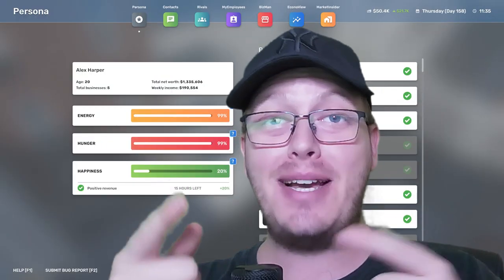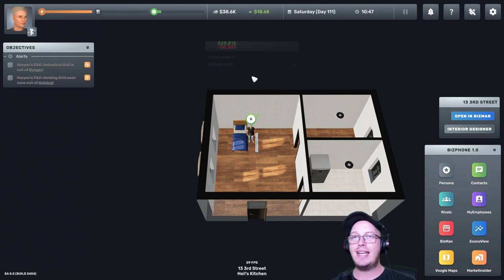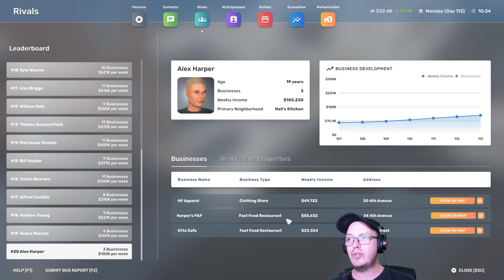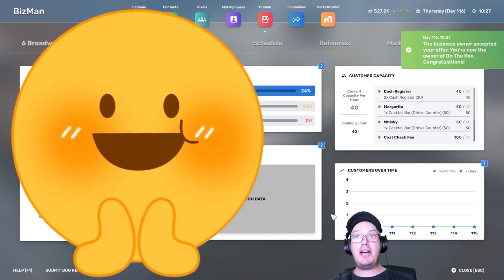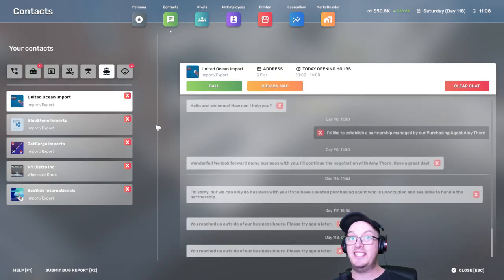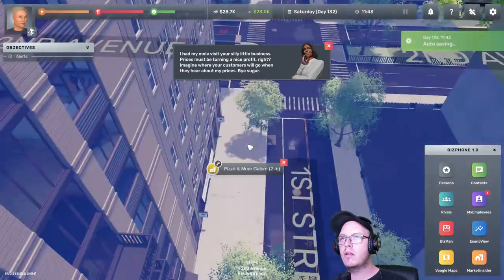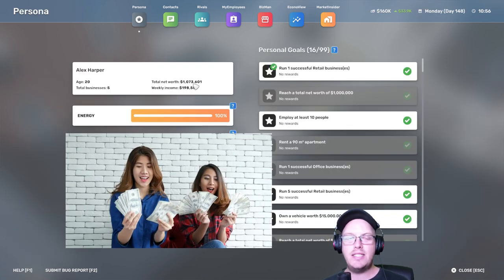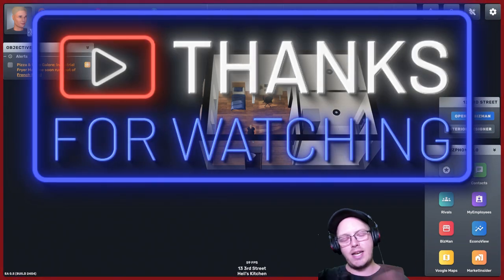We’re Millionaires! Watch How! 🤑 | Big Ambitions Ep. 4 | Simsaga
Hey everyone! Welcome back to another episode of my epic journey to becoming a millionaire! In today's video, we're diving deep into the highs and lows of running a successful business. From hiring new staff to dealing with unexpected tax bills, this episode has it all. So, grab your popcorn, sit back, and enjoy the ride as we navigate through the exciting world of business management! 🎉🚀

What to Expect:

📈 Big Profits: Watch as we make a weekly income of $105,000 and break major financial milestones!
💼 Staff Management: Hiring and scheduling new employees, and dealing with their quirky demands.
🏢 Business Expansion: Buying out competitors and acquiring our very own nightclub. Party time! 🥳
🏦 Financial Challenges: Handling debts, taxes, and loans like a pro.
💸 Millionaire Status: Going from zero to hero, reaching a net worth of $1 million! 🙌
Outro:

Drop a comment with your tips, tricks, or business ideas, and let’s continue this journey together. For more exclusive content, consider becoming a member - links are in the description. ✌️😊

PC Specs:

CPU: Intel Core i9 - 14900K @ 3.2GHz
Ram: 64GB
GPU: RTX4070 12GB.

Chapters:

00:00 - Introduction & Hiring Staff
00:48 - Buying Clothing Inventory & Checking Profits
01:35 - Profit Milestone & Settling Debts
02:21 - Real Estate Opportunities & Employee Requests
02:56 - Buying Out a Rival Nightclub
04:36 - Managing the Nightclub & Inventory
05:23 - Unexpected Tax Payment
06:08 - Expanding the Business & Rival Competition
06:52 - Reaching Millionaire Status
07:37 - Outro & Call to Action